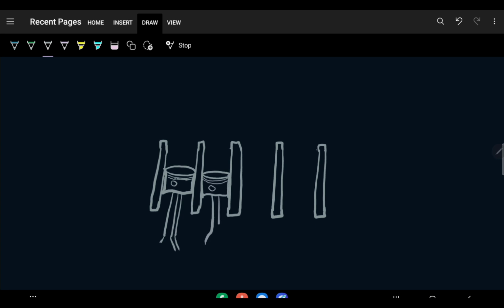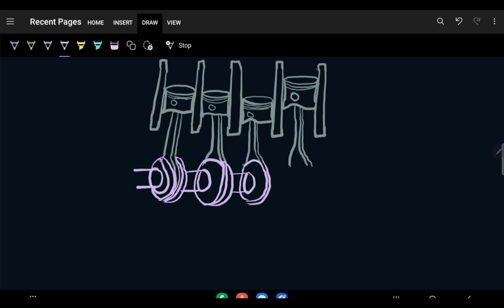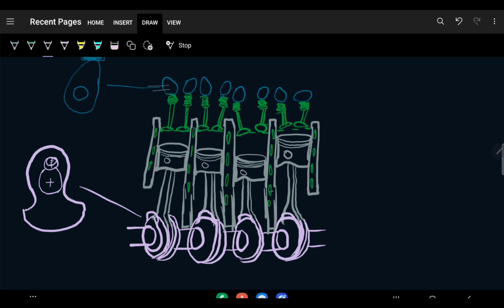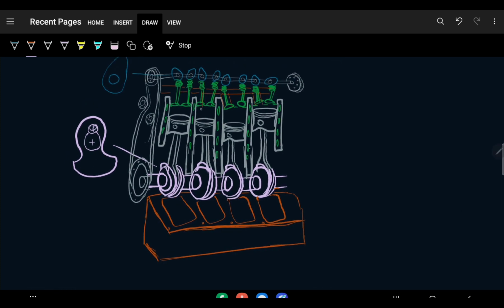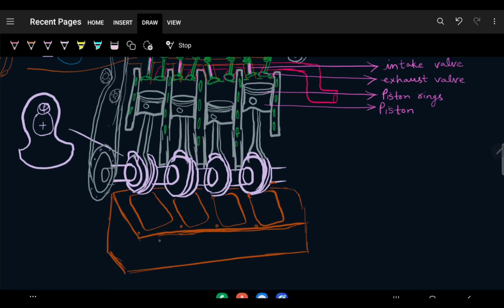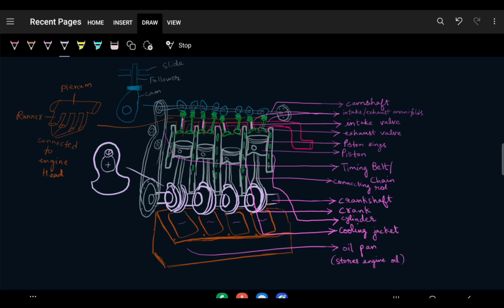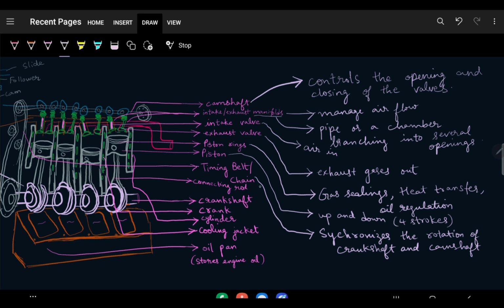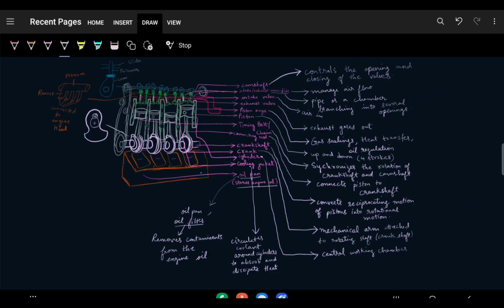Car Engine Basic Anatomy that every Mechanical Engineer should know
Important parts of a Car Engine